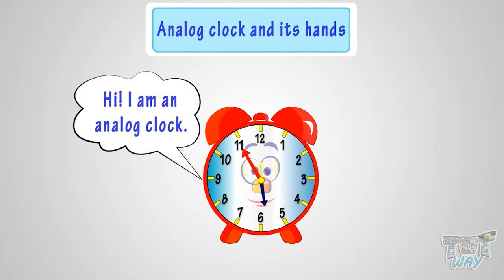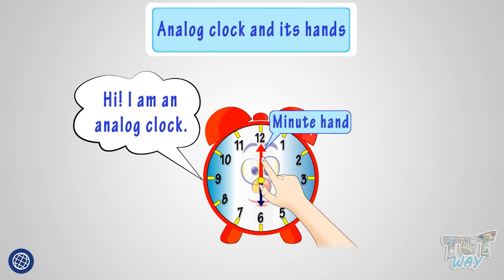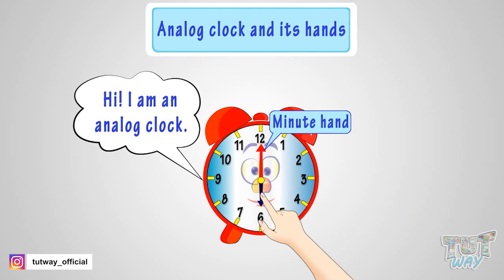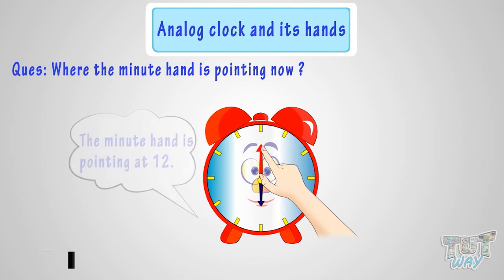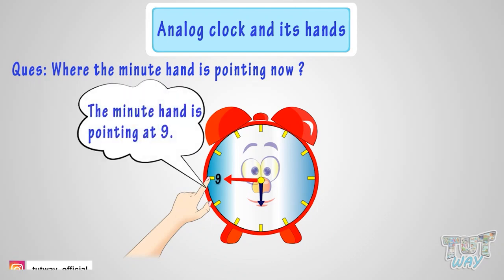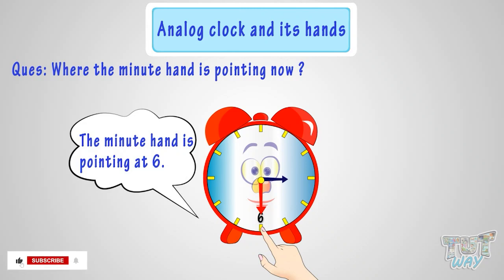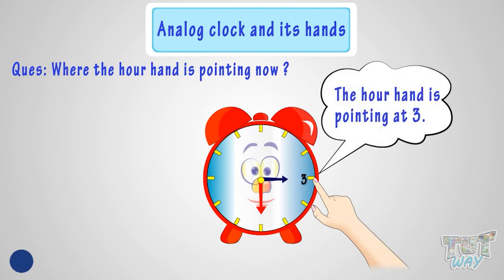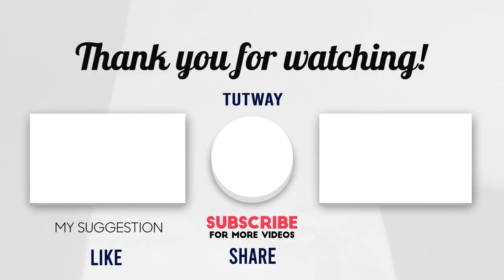Analog clock and its hands | Analog Clocks for Kids | Telling Time For Children | Learn Time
Analog Clock
Analog Clock for Kids
Telling Time
Telling Time for kids
Learn Clock
Learn Time